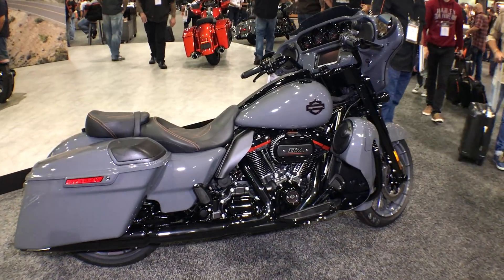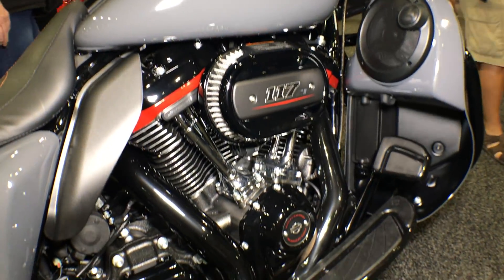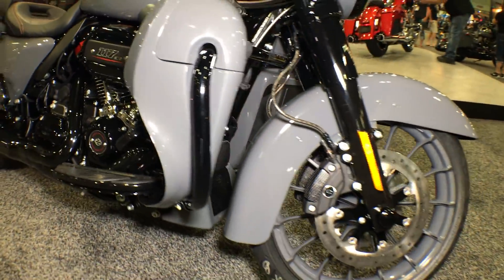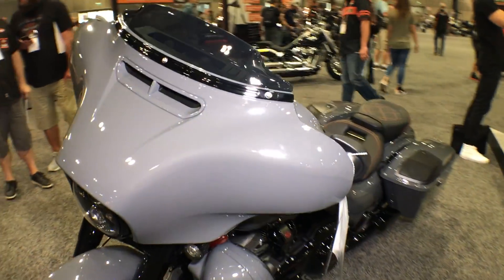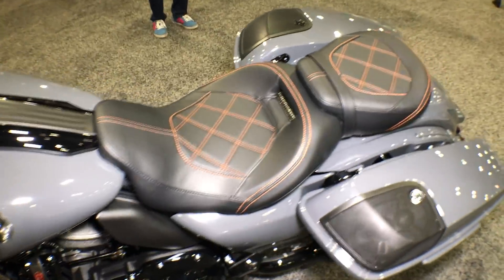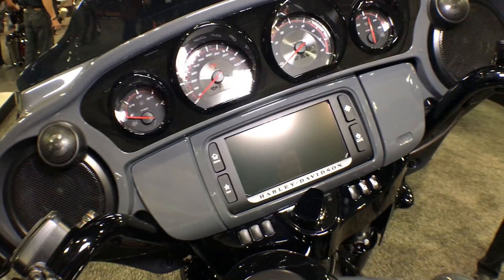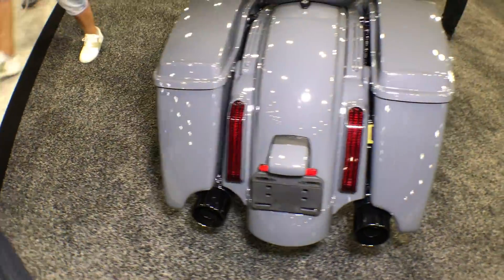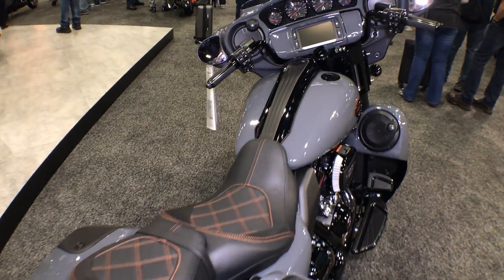2018 Harley-Davidson CVO Street Glide 117ci Gunship Gray